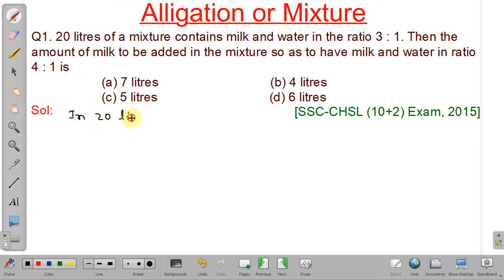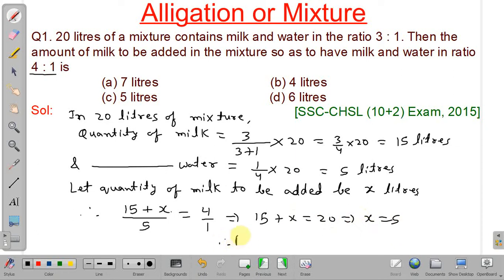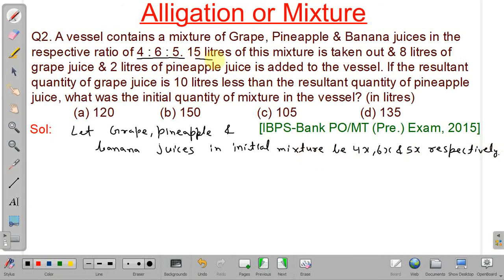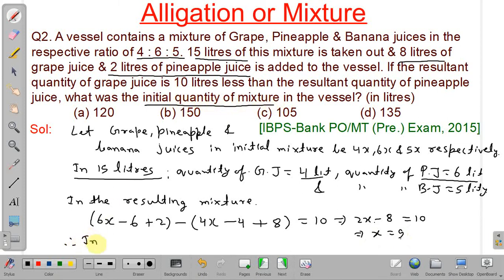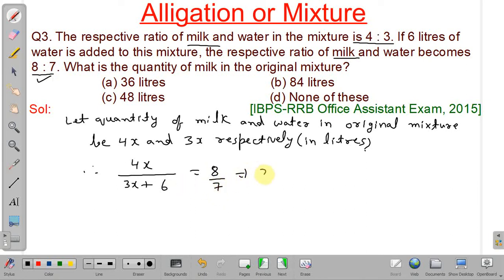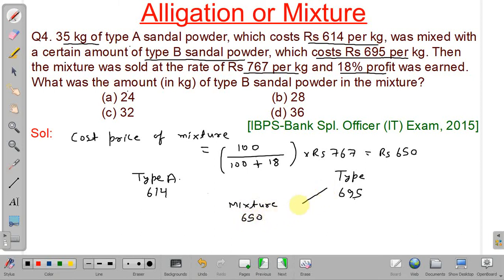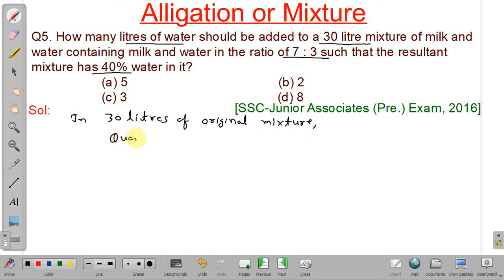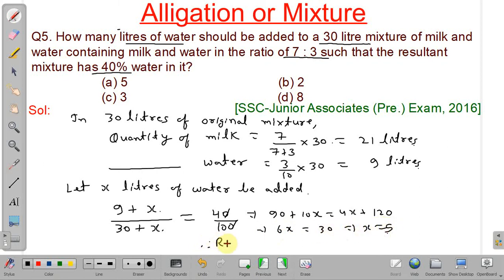Alligation or Mixture (in English) : Important Problems, Set 1 for SSC / RRB / CET / IBPS / CPO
Alligation or Mixture : Important Concepts (Shortcuts, Tips and Tricks) for SSC / RRB-NTPC / IBPS / CTET / CPO / Banks / UPTET / CET / SBI